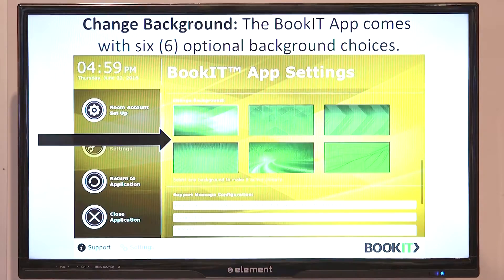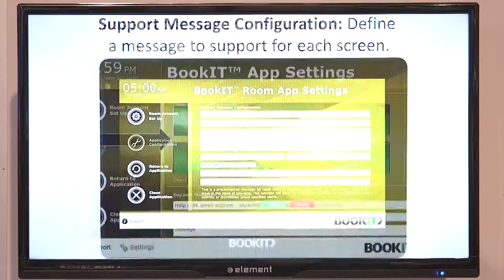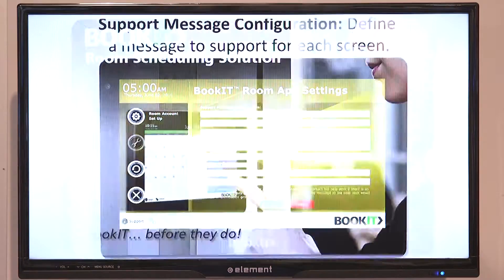BTX -Book It InfoComm16